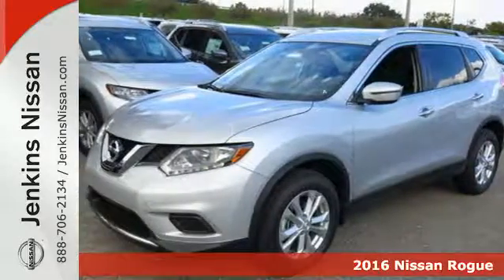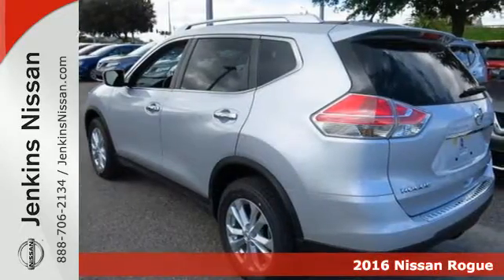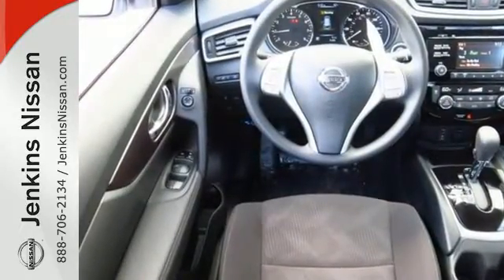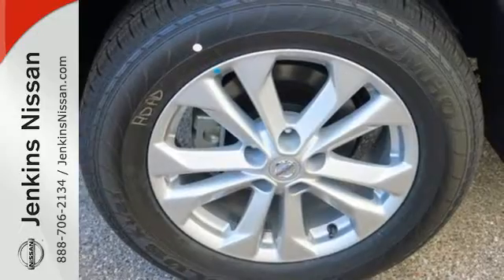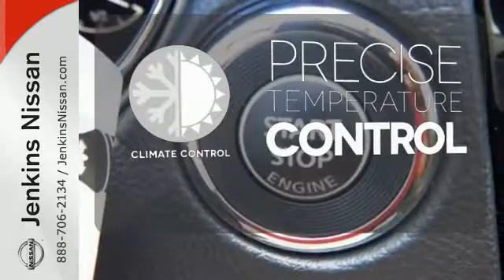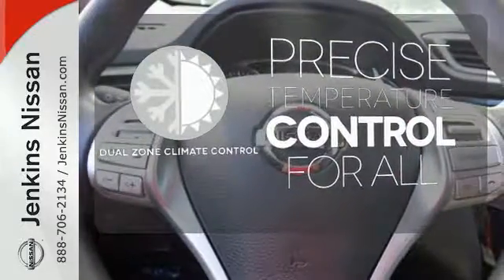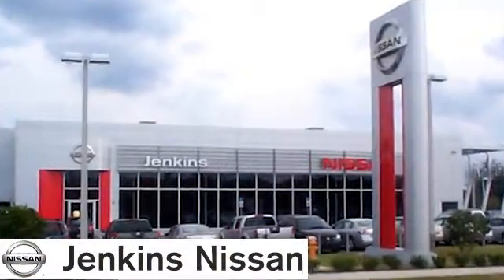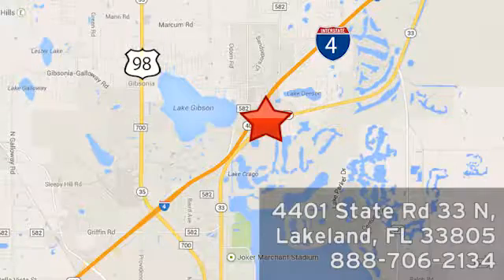New 2016 Nissan Rogue Lakeland FL Tampa, FL 16R1013 - SOLD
Year: 2016
Make: Nissan
Model: Rogue
Trim: FWD 4dr SV
Engine: 2.5 L 4 Cyl. Cyl.
Color: Brilliant Silver
Stock #: 16R1013
VIN: KNMAT2MT5GP725915

Address:
401 State Rd 33 N